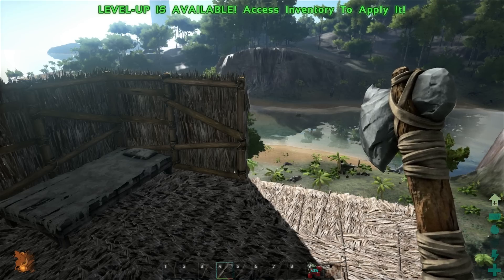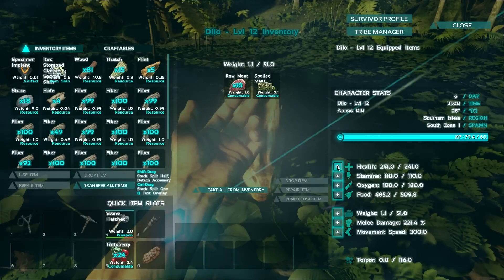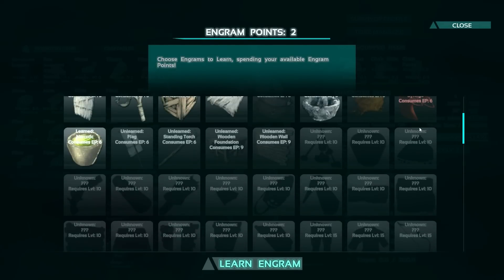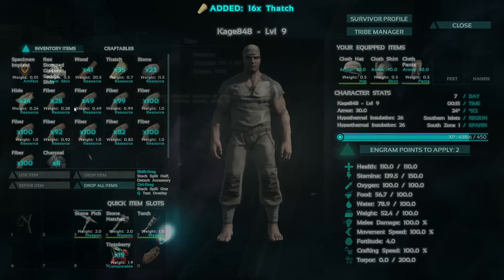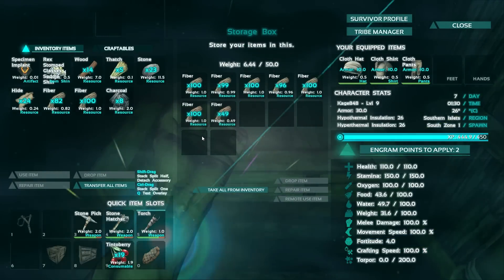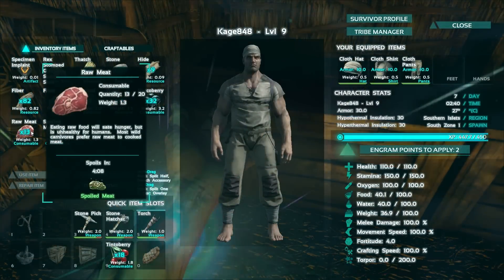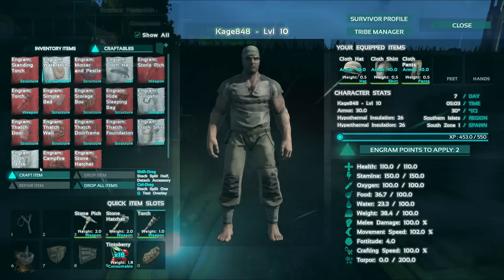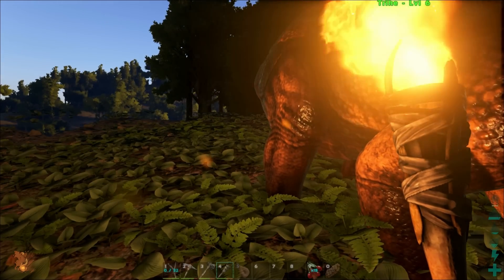ARK: Survival Evolved Gameplay / Let's Play (S-1) -Ep. 12- "Narcotic"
ARK: Survival Evolved Key Game Features:

• Dinosaurs and creatures -- over 30 at Early Access start and 70+ planned for final release -- can be tamed using a challenging capture-&-affinity process, involving weakening a feral creature to knock it unconscious, and then nursing it back to health with appropriate food. Once tamed, you can issue commands to your Pet, which it may follow depending on how well you’ve tamed and trained it. Pets, which can continue to level-up and consume food, can also carry Inventory and Equipment such as Armor, carry prey back to your settlement depending on their strength, and larger pets can be ridden and directly controlled!

• You must eat and drink to survive, with different kinds of plants & meat having different nutritional properties, including human meat. Ensuring a supply of fresh water to your home and inventory is a pressing concern.

• By chopping down forests full of trees and mining metal and other precious resources, you can craft the parts to build massive multi-leveled structures composed of complex snap-linked parts, including ramps, beams, pillars, windows, doors, gates, remote gates, trapdoors, water pipes, faucets, generators, wires and all manner of electrical devices, and ladders among many other types. Structures have a load system to fall apart if enough support has been destroyed, so reinforcing your buildings is important.

• By bringing sufficient rare sacrificial items to special Summon locations, you can capture the attention of the one of the ARK’s god-like mythical creatures, who will arrive for battle. These gargantuan monstrosities provide an end-game goal for the most experienced groups of players and their armies of pets, and will yield extremely valuable progression items if they are defeated.

• All items are crafted from Blueprints that have variable statistics and qualities, and require corresponding resources. More remote and harsh locales across the ARK tend to have better resources, including the tallest mountains, darkest caves, and depths of the ocean!

You can download ARK: Survival Evolved from one of the following official websites.

Is ARK: Survival Evolved a good game? Or should you pass?